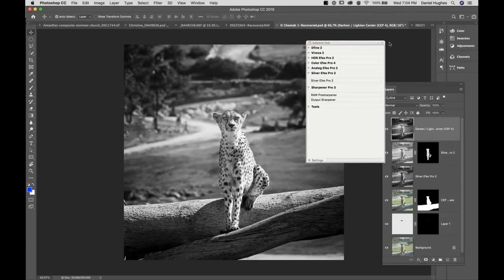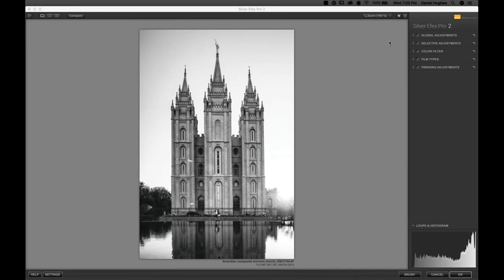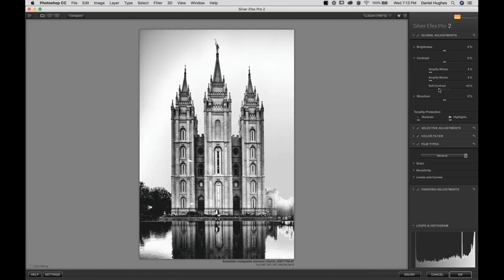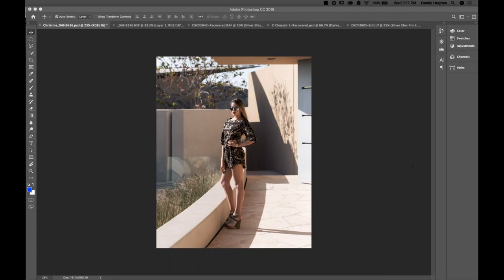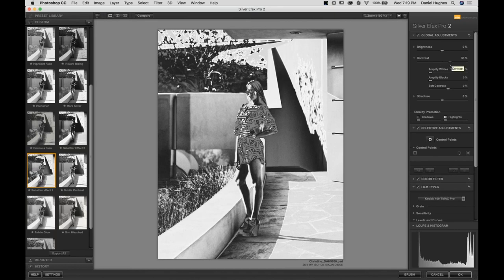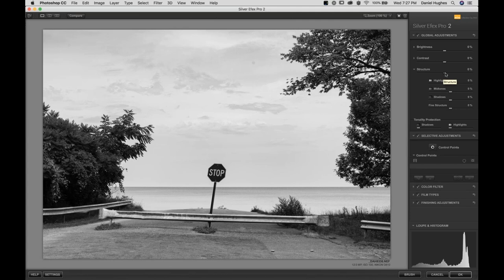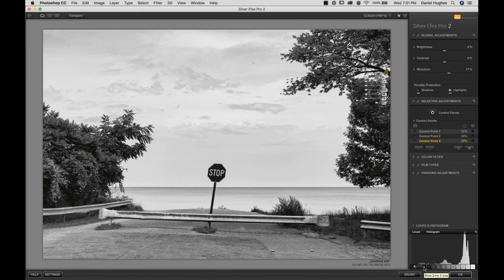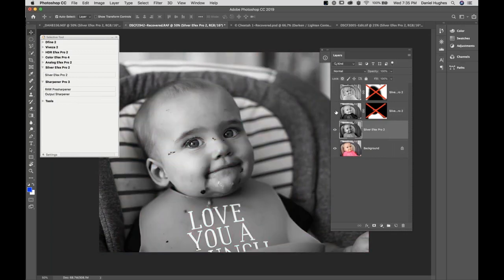DxO Webinar: Creative Black & White with Silver Efex Pro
In this webinar for Silver Efex Pro we will discuss a few processes for creating unconventional looks, how to generate presets for creating a consistent look across multiple images, and will take a look at an advanced processing technique using Silver Efex Pro with layers in Adobe Photoshop.